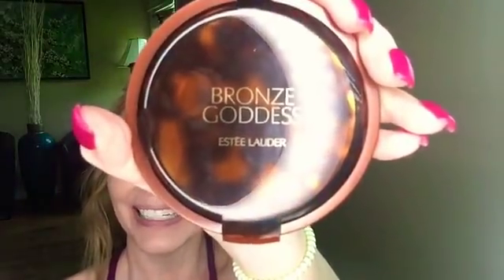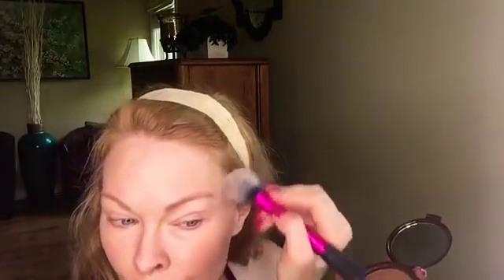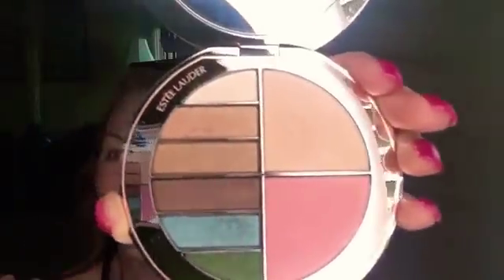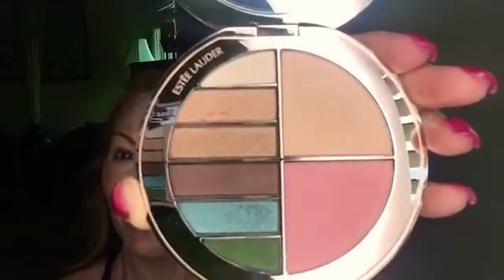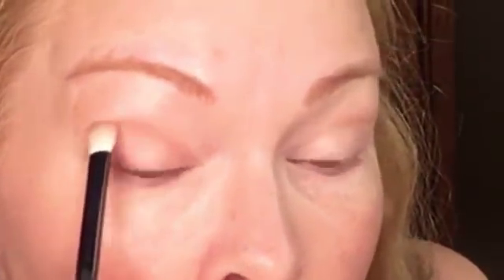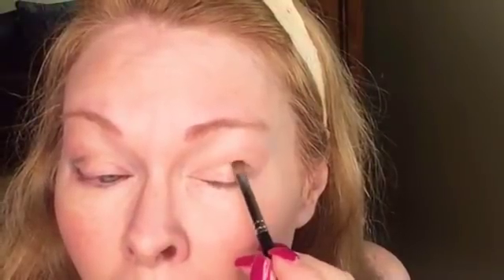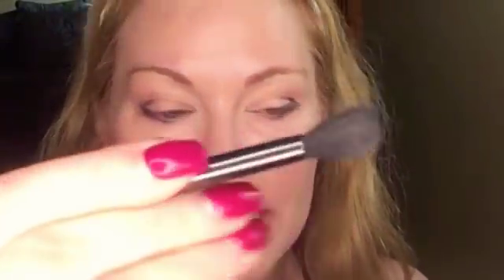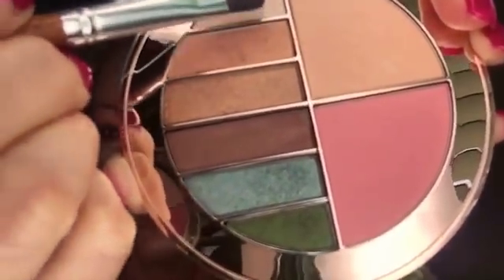Over 40/50 Youthful Makeup look | Estée Lauder Bronze Goddess Products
Hi Ladies,

Every year Estée Lauder comes out with a summer makeup range called Bronze Goddess. The 2018 line did not disappoint me. Today I’ll show you an easy, youthful summer makeup look.

Makeup:
It Bye Bye moisturizing Foundation SPF 50

Estée Lauder Bronze Goddess Palette

Estée Lauder Bronze Goddess Bronzer in 01

L’Oréal true match dream lumi glowtion L'Oreal Paris Cosmetics True Match Lumi Glotion Natural Glow Enhancer, Medium, 1.35 Fluid Ounce

Lancôme Juicy Tube in Shimmer

Maxx Studio Black Eye liner pencil with sharpener - T.J. Maxx
Estée Lauder Bronze Goddess eyeshadow palette
Estée Lauder Bronze Goddess Bronzer
Estée Lauder Bronze Goddess Lipstick

It cosmetics bye bye moisturizing foundation spf 50

MAC lipstick in velvet teddy